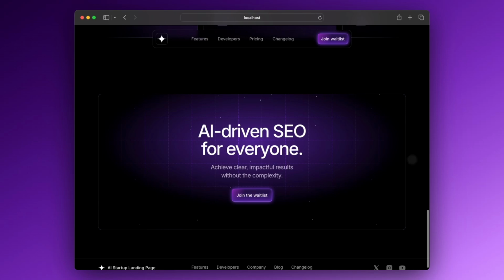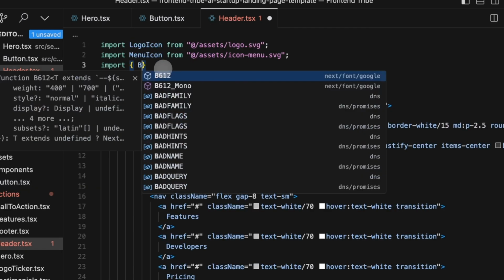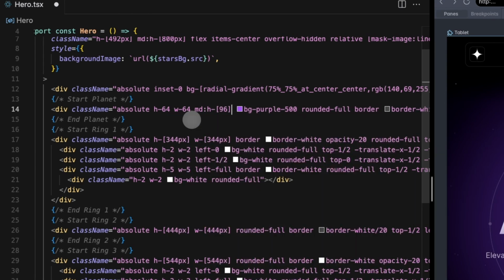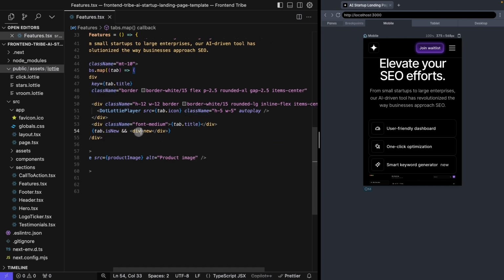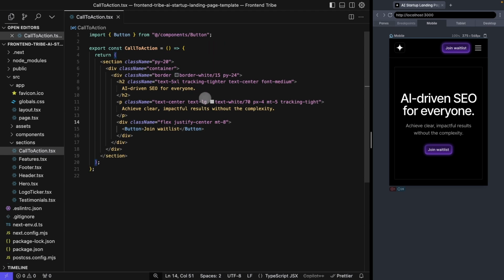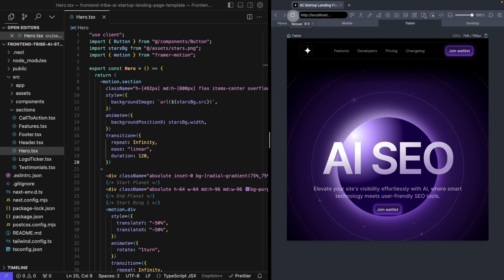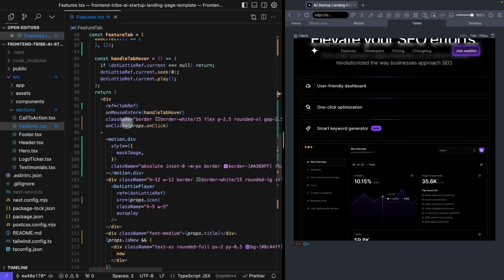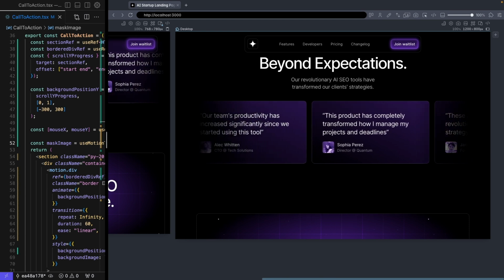Create a Stunning AI Landing Page from Scratch (React, Next.js, Tailwind, Framer Motion)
🚨🚨 Download your video resources here 👇: 🚨🚨

🔥 What You'll Get in the Video Resource Bundle:

- 🎨 Responsive Figma Design
- 🚀 Starter template files
- 📷 All images and icons
- 💯 100% FREE!

Join our 4-hour tutorial and master React, Next.js, TailwindCSS, and Framer Motion as we create a stunning AI-themed landing page from scratch. Enhance your skills, build a portfolio-worthy project, and stay ahead with cutting-edge frontend techniques. Perfect for beginners and pros alike! 🎨💻✨

🤓 In this video, you'll learn to:

- ✨ React & Next.js Fundamentals: Master the core concepts of React and Next.js, and understand how to leverage their power to create dynamic, high-performance web applications.

- 🎨 TailwindCSS for Styling: Discover the ease and flexibility of using TailwindCSS to design a visually appealing and responsive landing page with minimal effort.

- 🎥 Framer Motion Animations: Bring your landing page to life with captivating animations and micro-interactions using Framer Motion, enhancing user experience and engagement.

- 🚀 End-to-End Project: Follow along as we build the landing page from scratch, covering everything from initial setup to deployment, ensuring you have a complete, ready-to-showcase project for your portfolio.

🕐 Timestamps:
00:00 - Introduction
02:57 - Getting Started
08:38 - Header Section
28:22 - Hero Section
1:11:08 - Logo Ticker Section
1:25:46 - Product Showcase Section
1:47:58 - Testimonials Section
2:08:07 - Call to Action Section
2:20:18 - Footer Section
2:30:31 - Intro to Animation
2:36:22 - Hero Animation
2:52:27 - Logo Ticker Animation
2:57:18 - Product Showcase Animation
3:29:17 - Testimonials Animation
3:34:57 - Call to Action Animation
3:51:16 - Responsive Page Review

🟣 Frontend Tribe is on a mission to transform 10,000 lives through front-end development mastery! 🟣